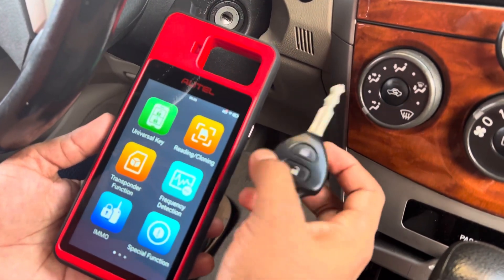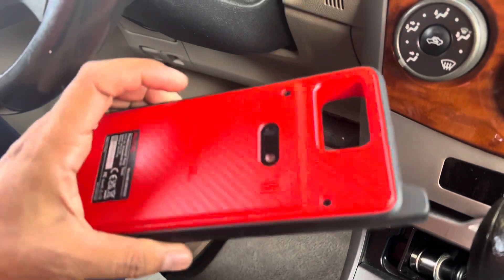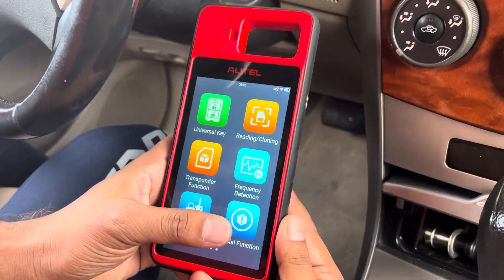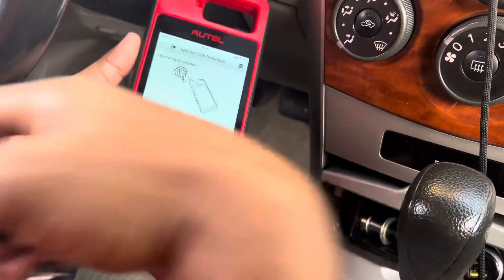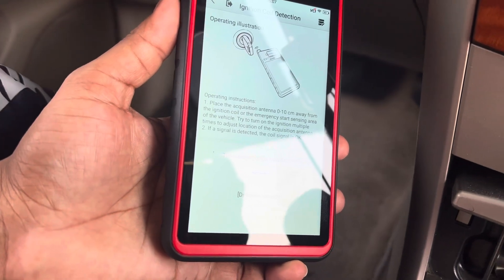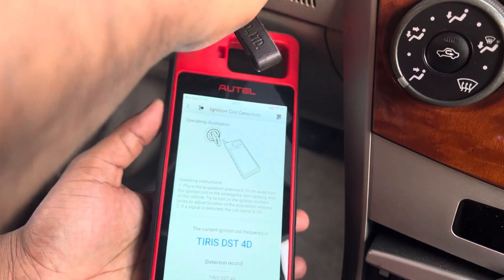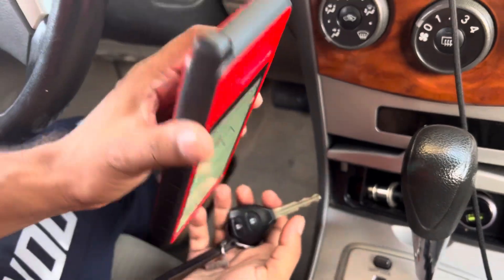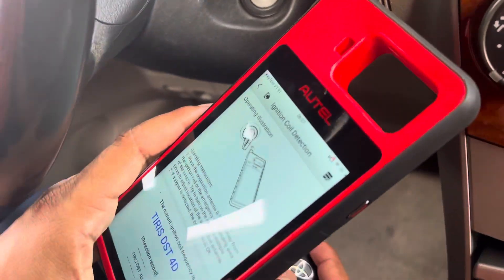Ignition Coil Detection using Autel KM100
This Video shows how to use the Autel KM100 to test the Ignition coil or transponder ring to see if it is sending and receiving correctly